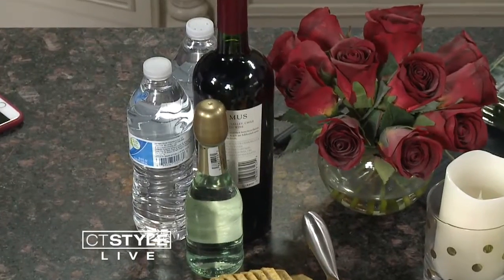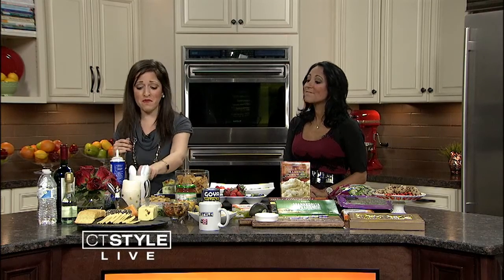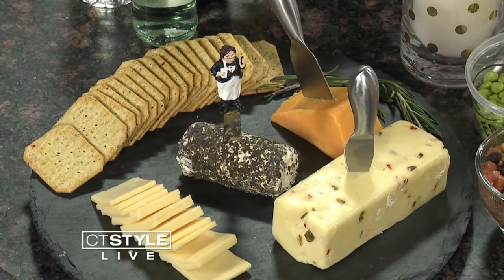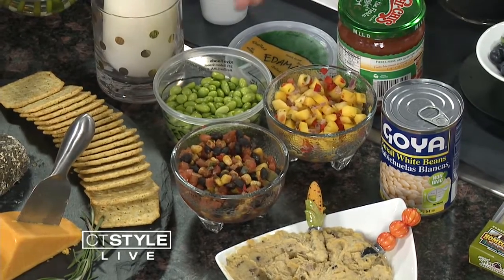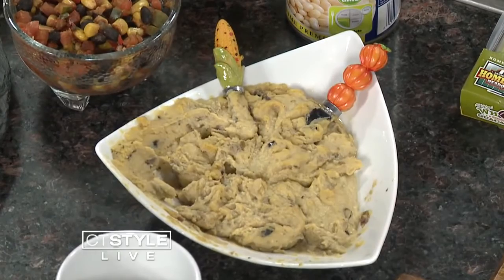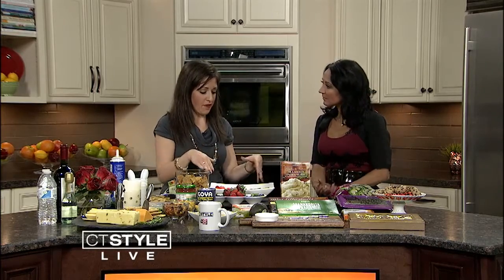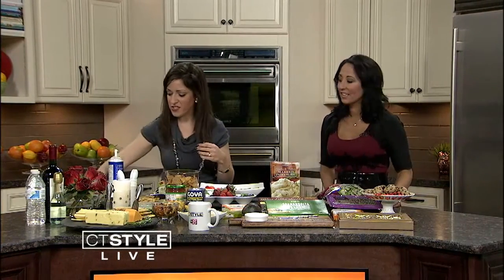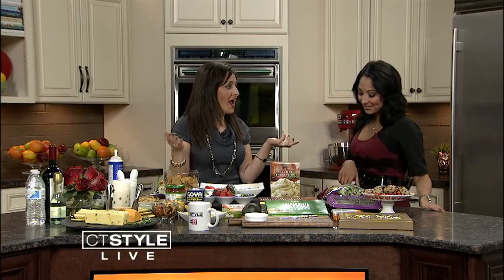In the Bender Kitchen: Last minute guests plan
Blogger Jenn Press Arata shares quick tips for hosting last minute guests